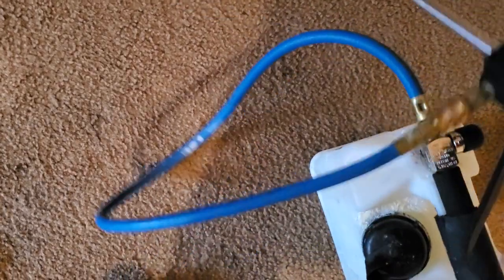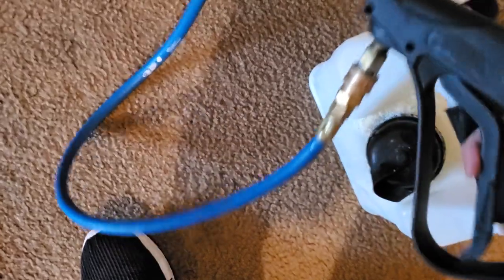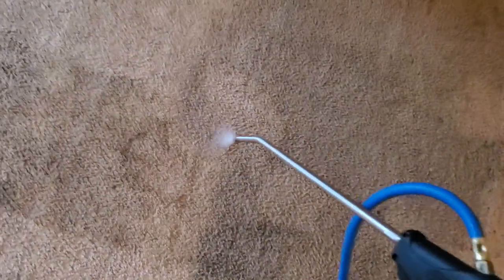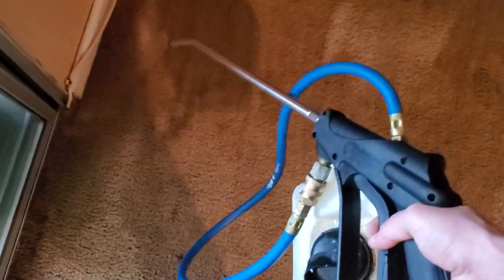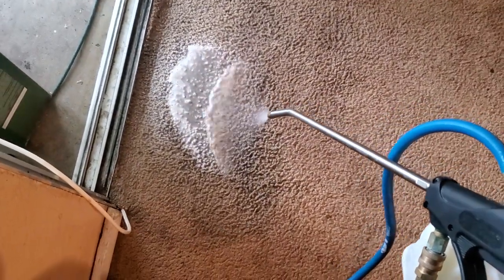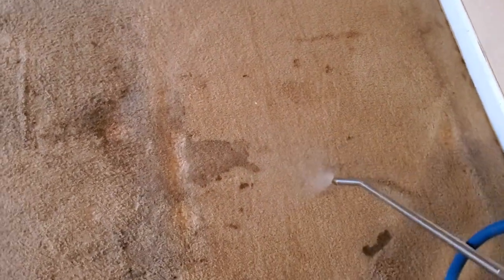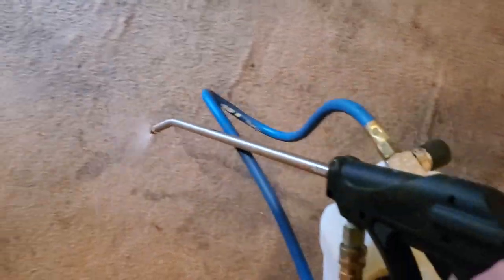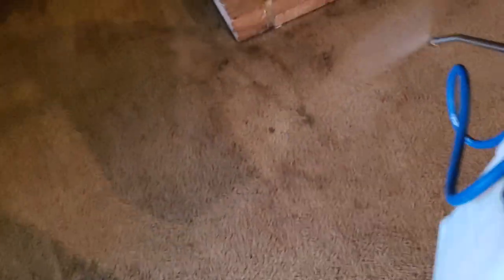Prespraying heavily soiled and stained carpets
Used truck mount Forums products to knock this one down. Keep watching this series to see how it all turns out.